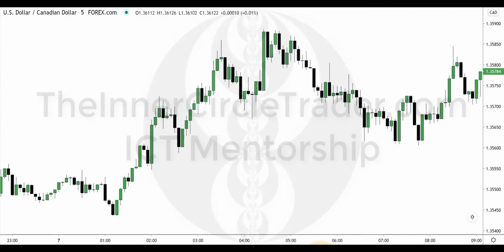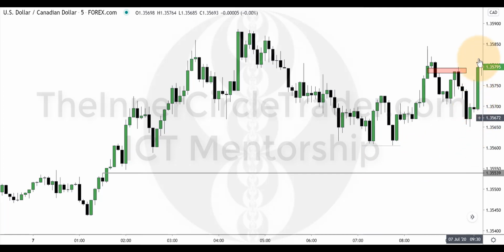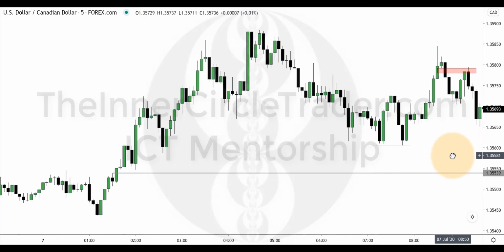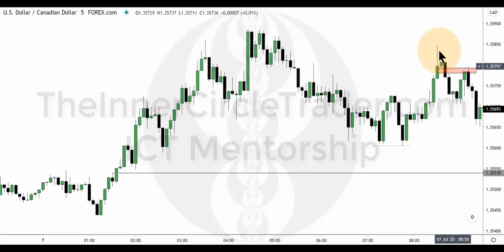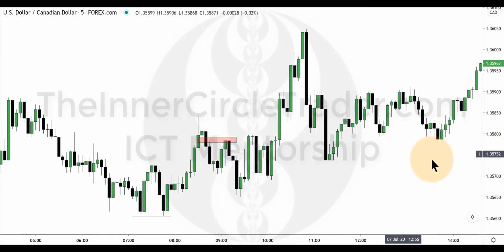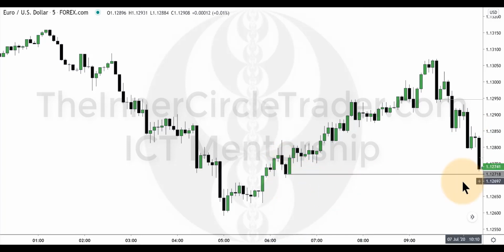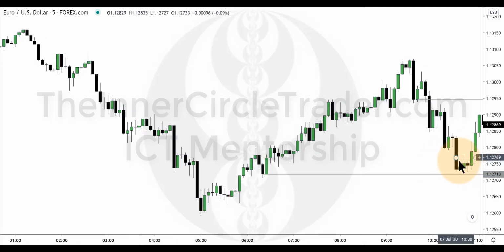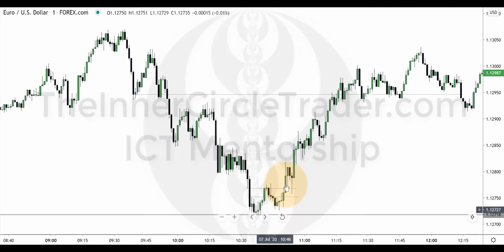Tuesday July 07, 2020